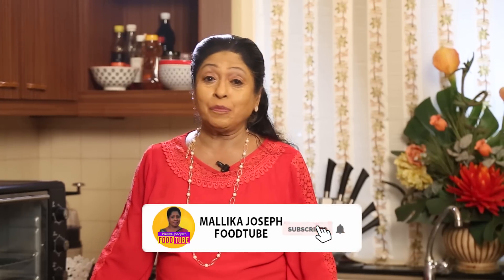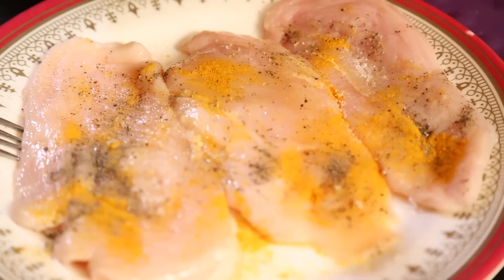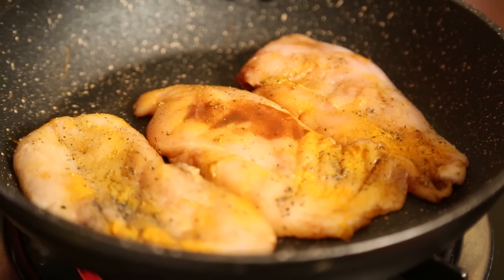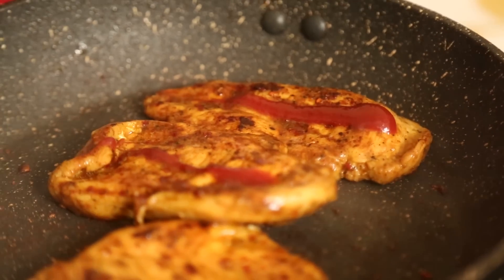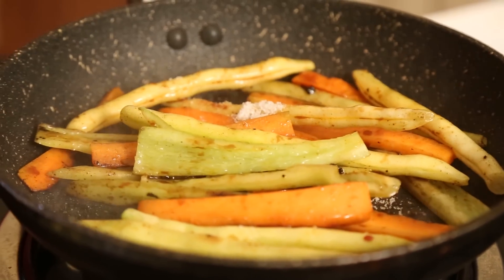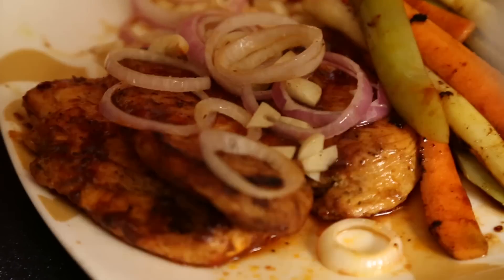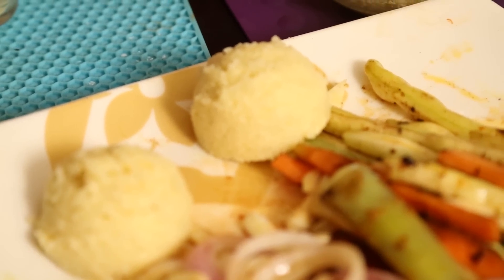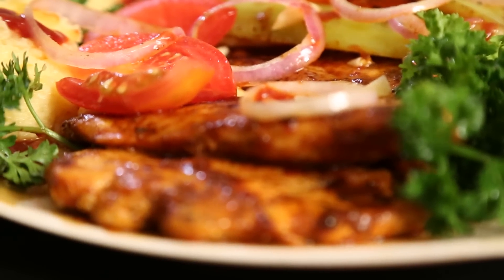Hungarian Chicken Goulash | Mallika Joseph Food Tube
Hungarian Chicken goulash is a delicious food that brightens the you meal table.
INGREDIENTS,